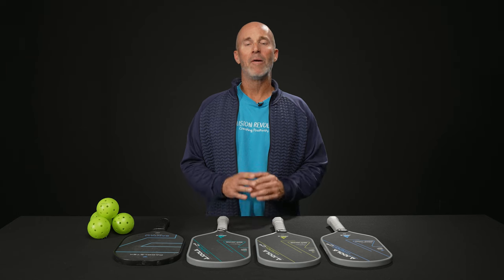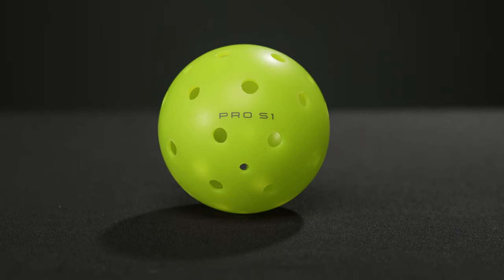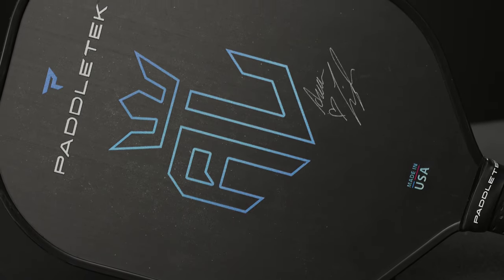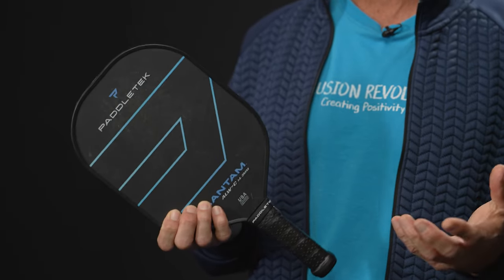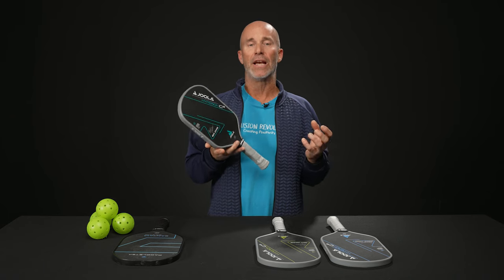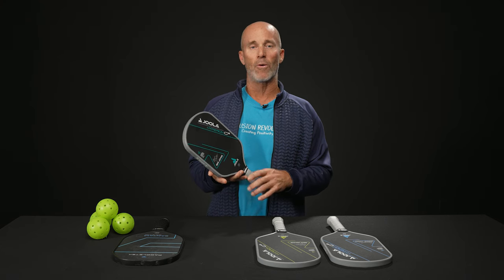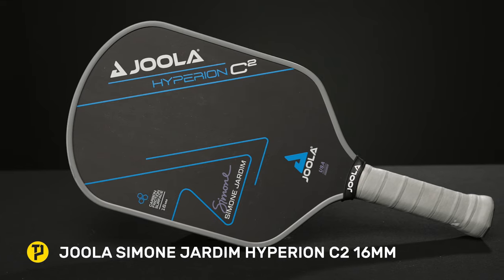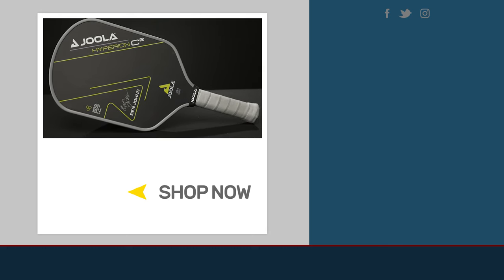5 awesome pickleball items to enhance your game, including balls with a warranty - TP VLOG